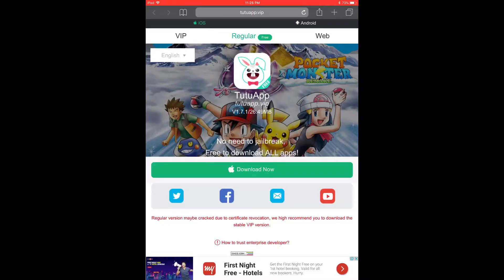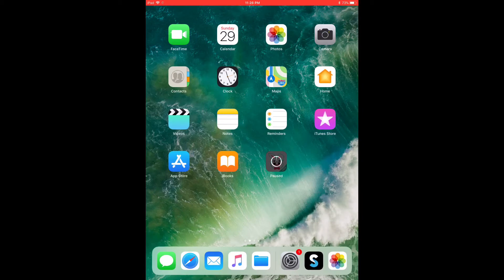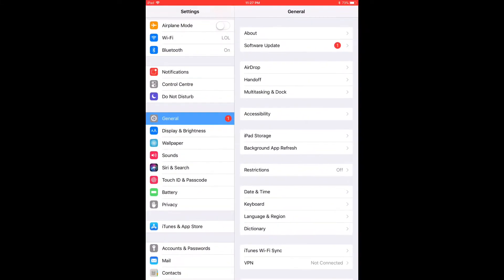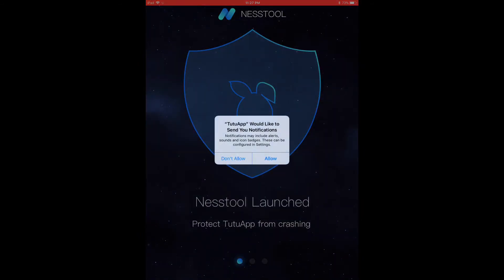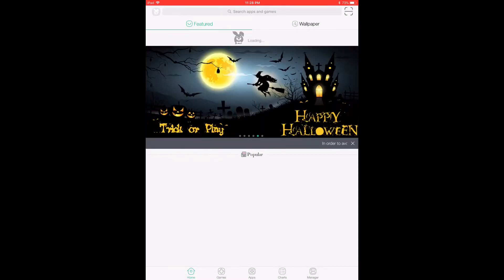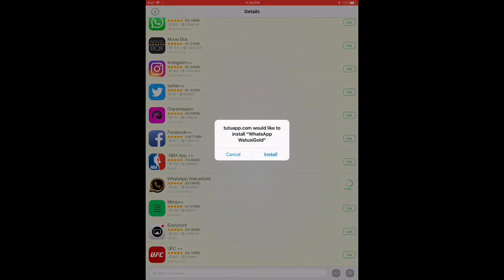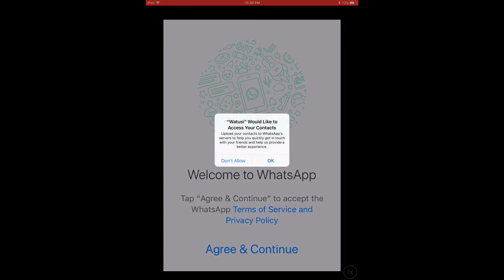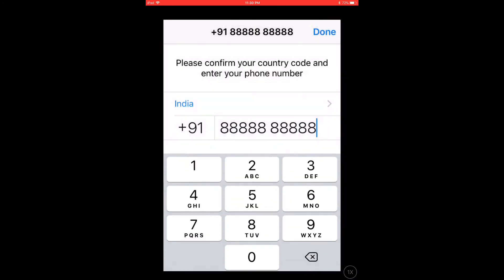How to install WhatsApp on iPad or iPod on iOS 10/11 non-jailbroken device.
Jailbreak NOT required.
Works flawlessly on iOS 11.